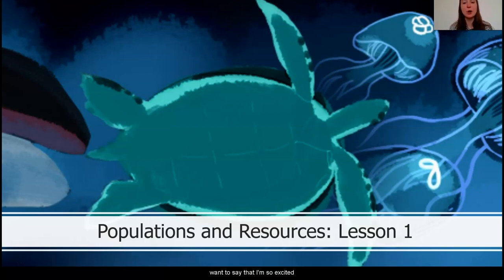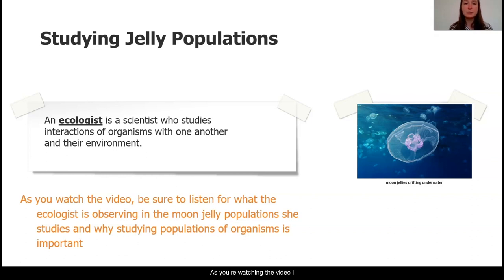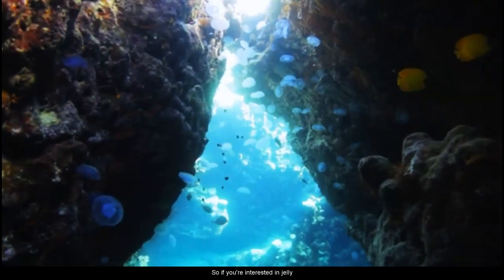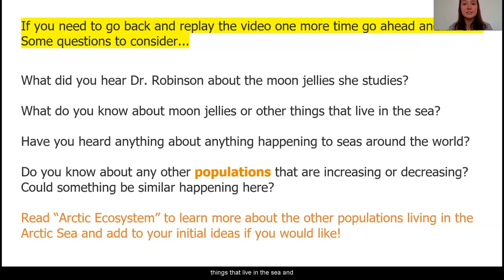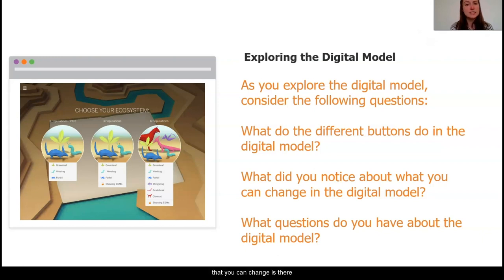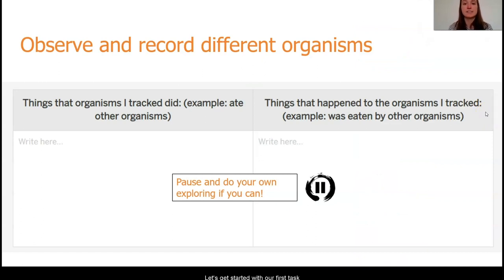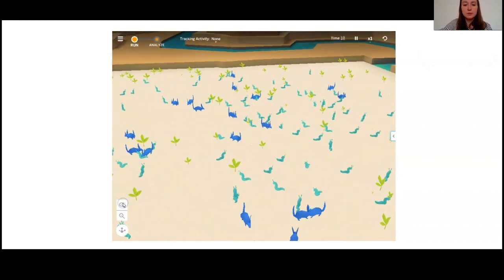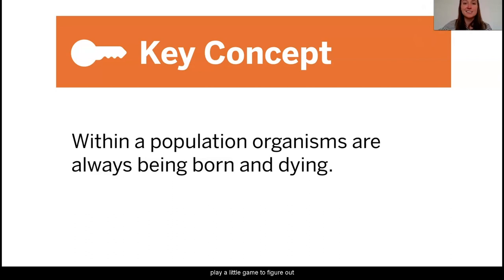Science, Grade 7, 3/27 - Lesson 1, Populations and Resources